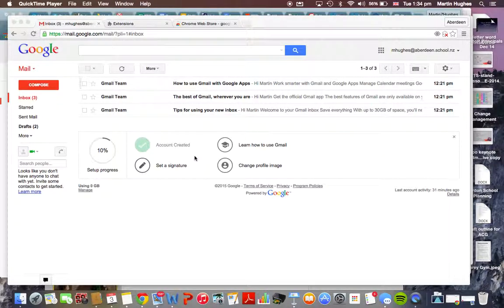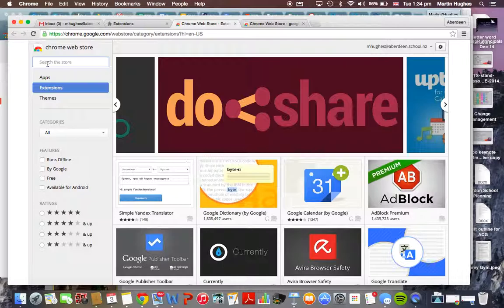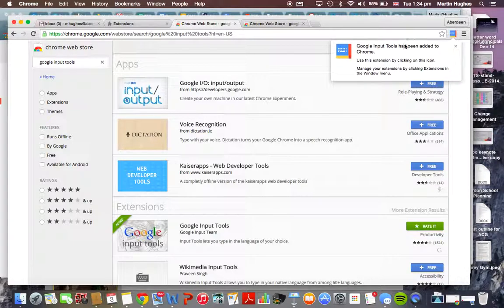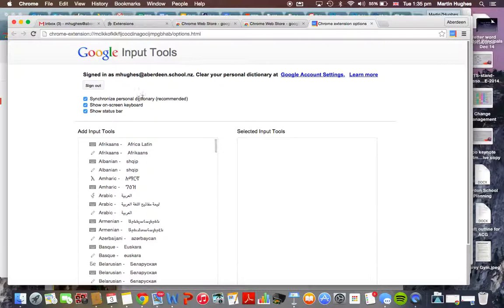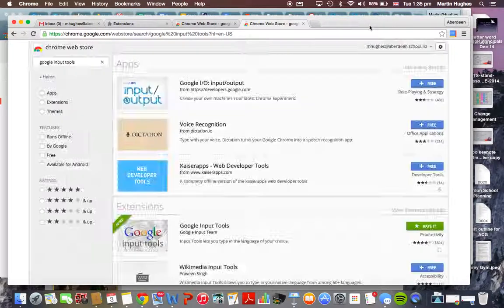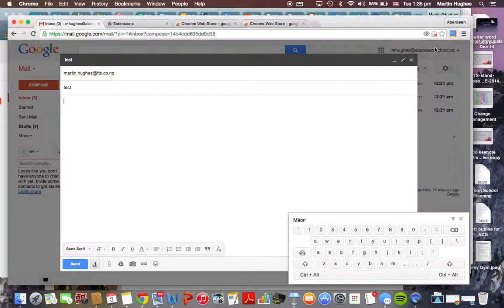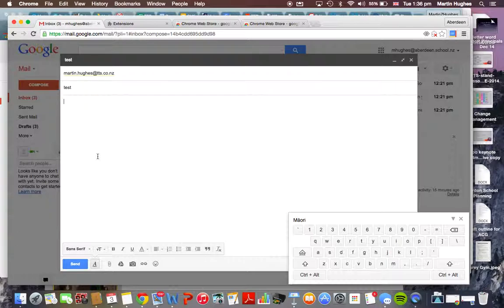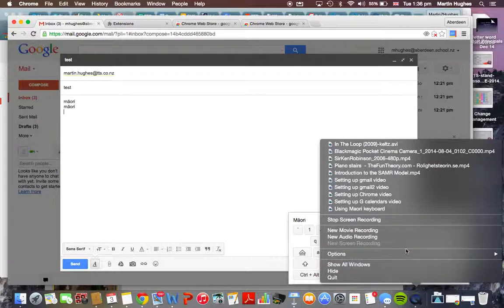Maori keyboard install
How to add a Maori keyboard to Gmail